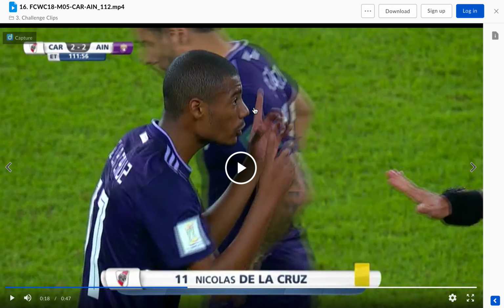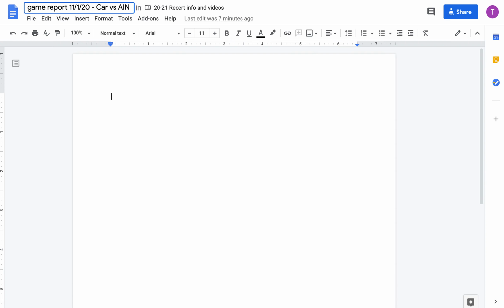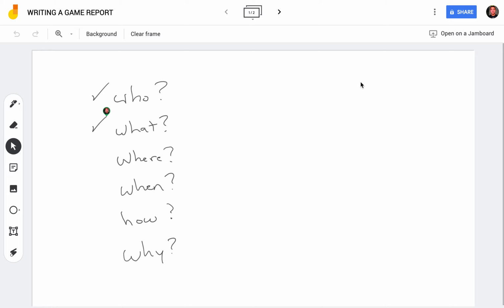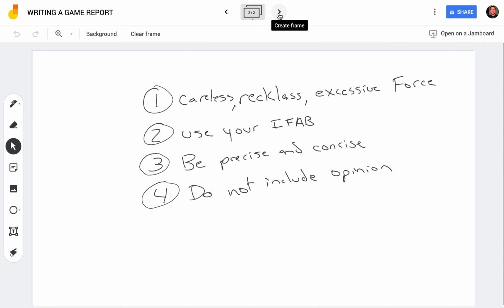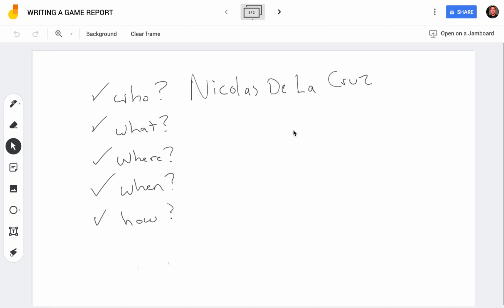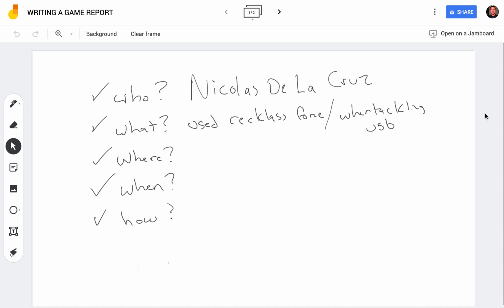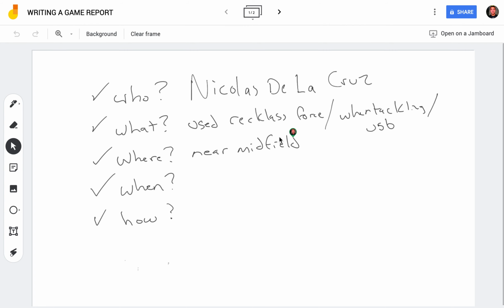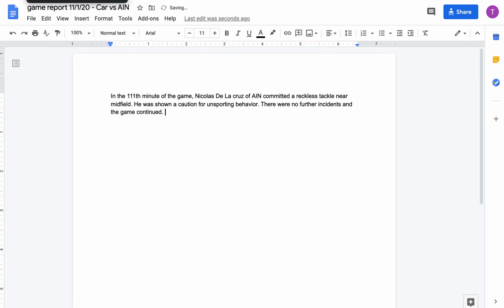Writing a game report